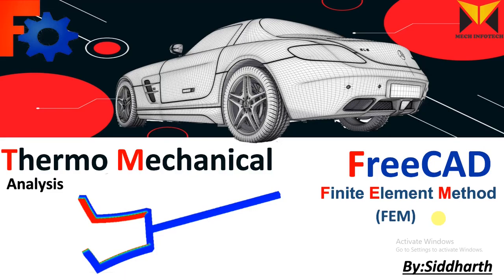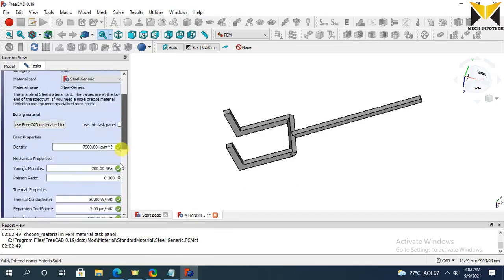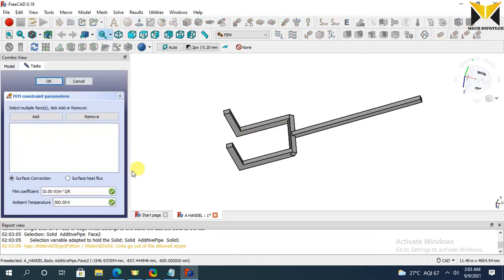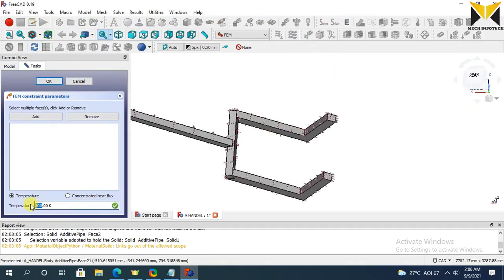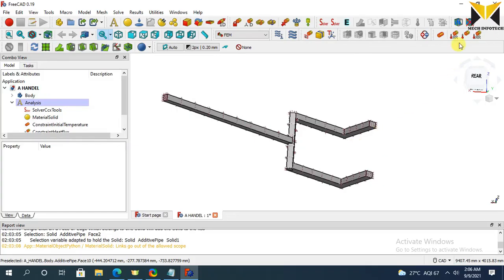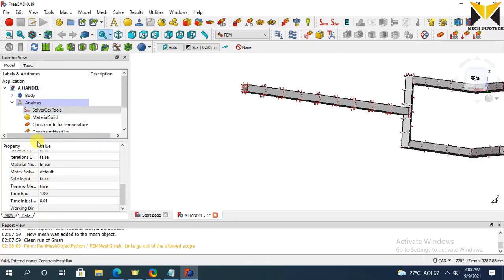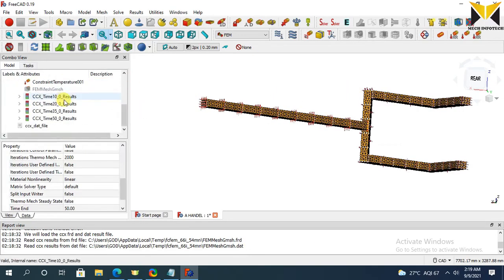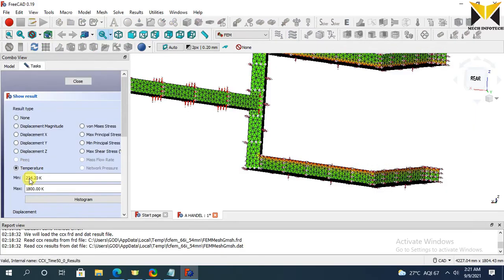FreeCAD FEM Thermo Mechanical Analysis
FreeCAD FEM Tutorial ,
Learn FEA With Easy Way In this tutorial  You can find Heat transfer of body. .